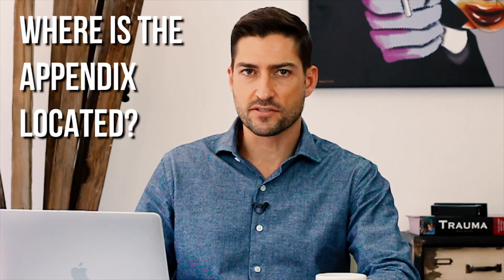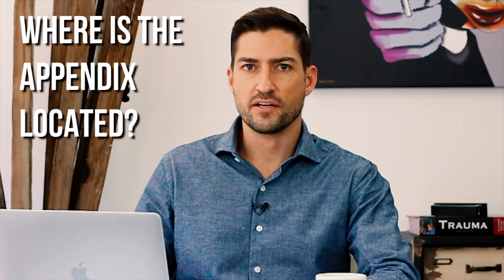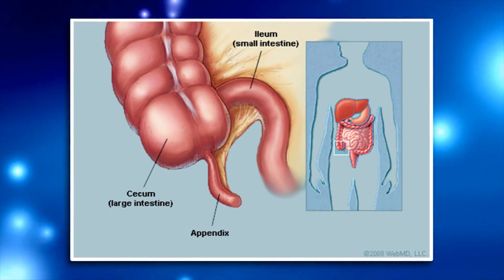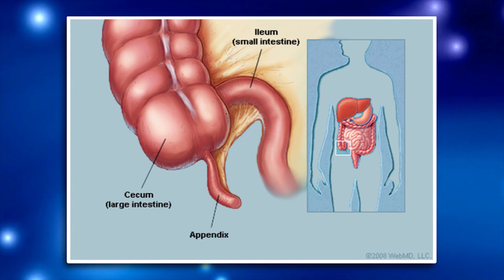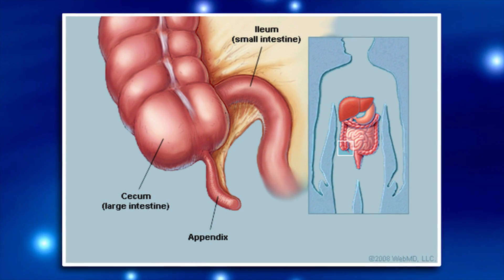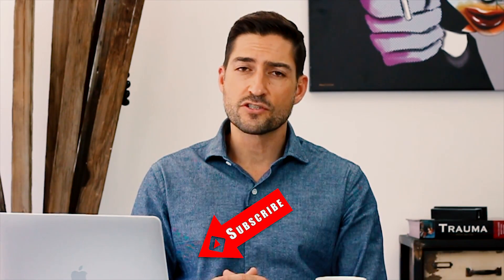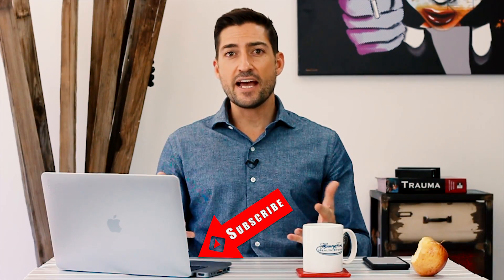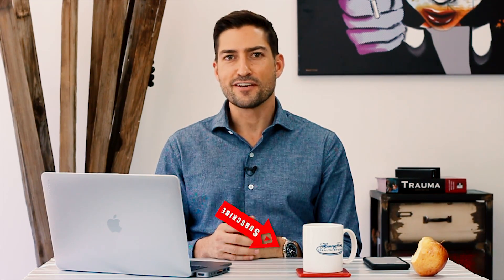Where Is The Appendix Located In The Body?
Appendix Location - Where Is It Anyway?  We all hear about the appendix, the appendix being removed, appendicitis, etc...  But do you know exactly where the appendix is in your body?

9 Study Hacks I Used to go From a 1.7GPA to Straight A's in 30 Days

General Surgeon - Dr. Buck Parker explains exactly the appendix is located in the body.

My Recommended Amazon Products:

- Nootropics -
Qualia (I take these myself)

Top Knife

- USMLE Books -
CRUSH (Best USMLE book ever)
First Aid for USMLE Step 1
Kaplan Step 1 Qbook

Surgical Recall (Get all the Big Questions Right)